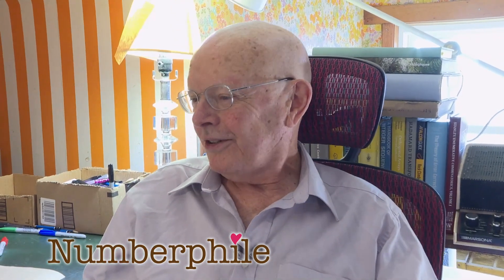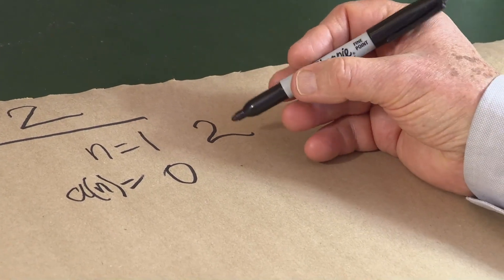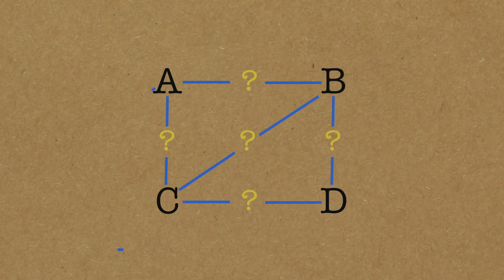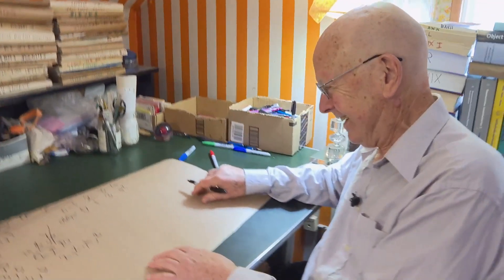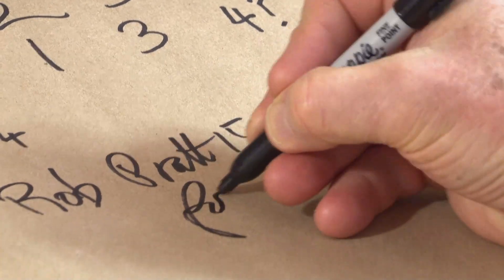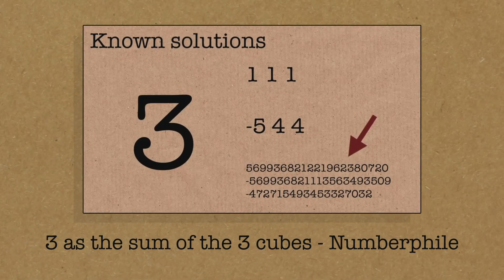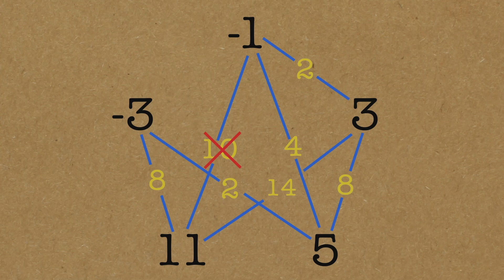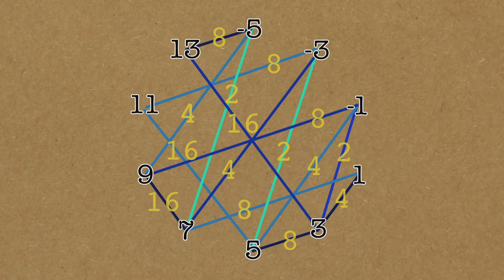Problems with Powers of Two - Numberphile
More links & stuff in full description below ↓↓↓

Neil Sloane is founder of the On-Line Encyclopedia of Integer Sequences